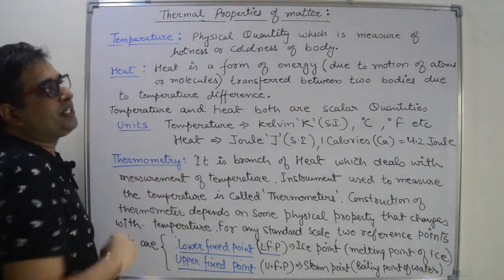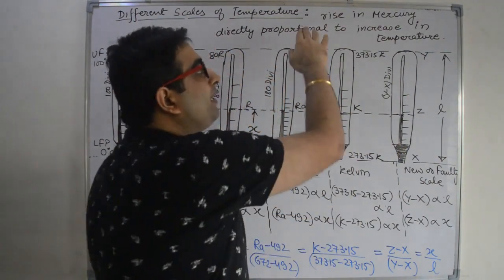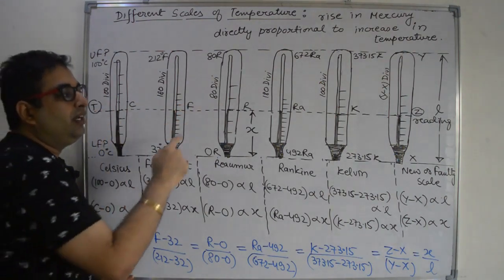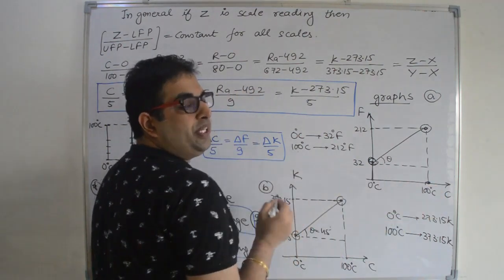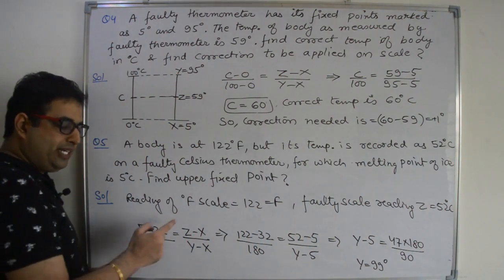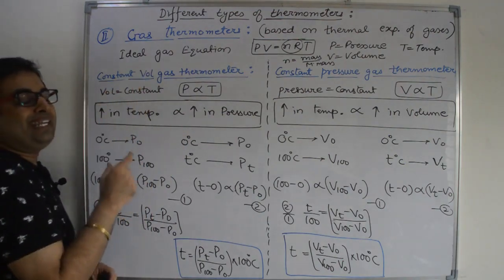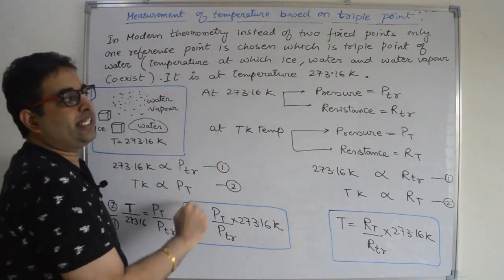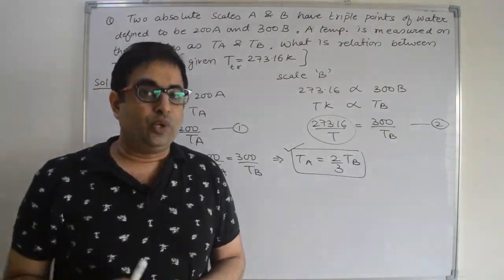Thermal Properties of Matter 01 II Thermometry ll Temperature scales ll 11th class ll Heat & Temp.